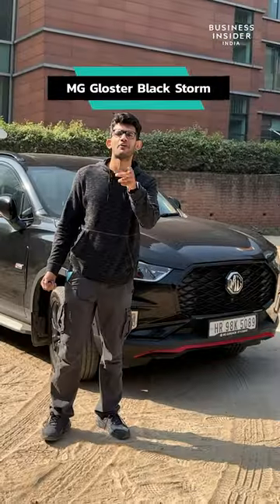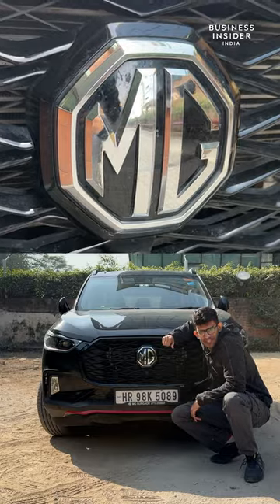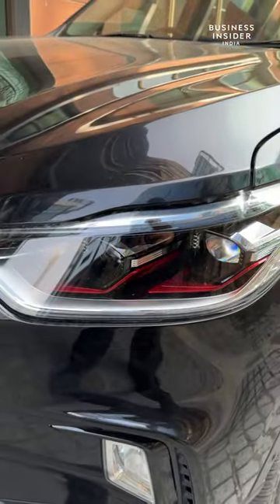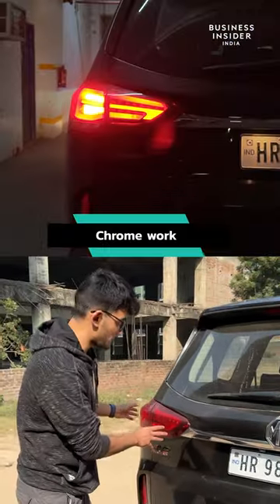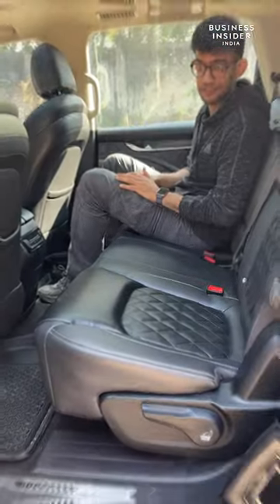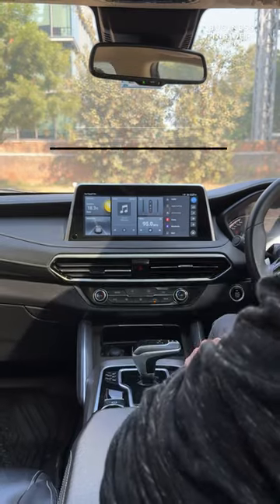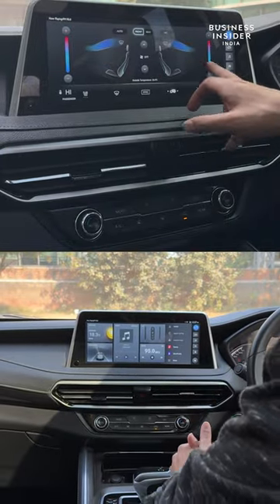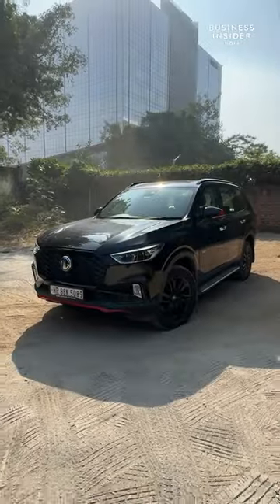MG Gloster Black Storm | Quick Tour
MG Gloster Black Storm might be the end game of SUVs. Loaded with features, a powerful engine and multiple driving modes make it a car for all terrains. Dhruv Mohan takes you on a quick tour!